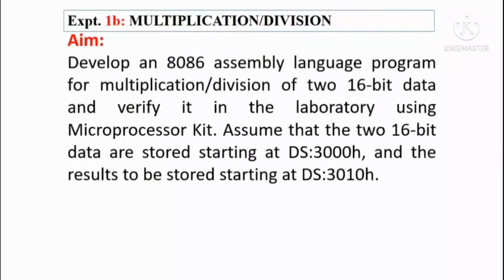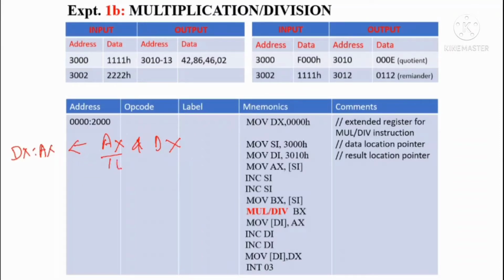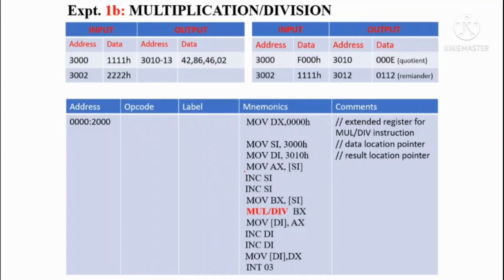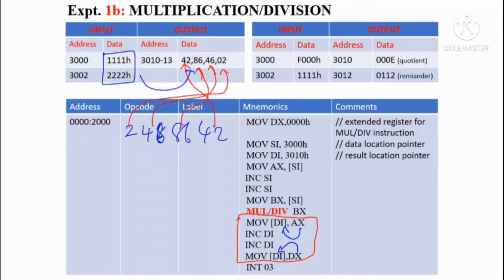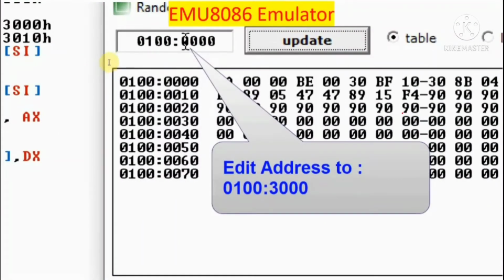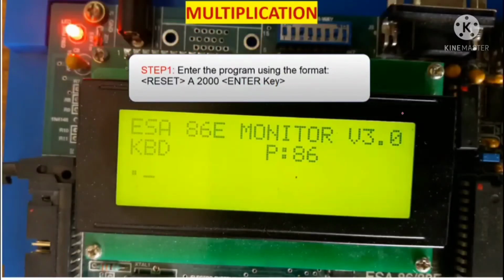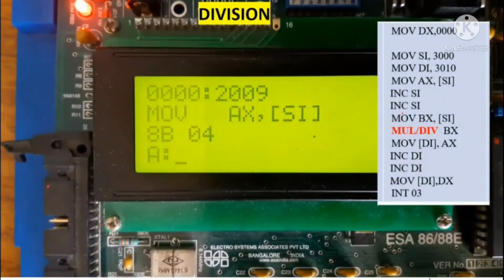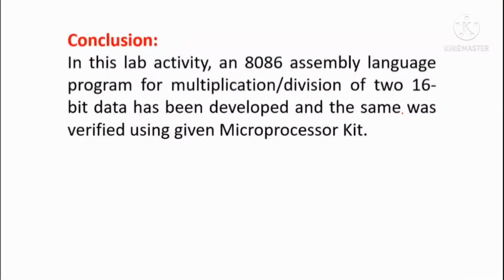Multiplication and division experiment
In this video , we are doing in both software and also hardware . In 8086 we are performing multiplication program and division program
Topics covered : 1)Multiplication and division in emu8086 software 2) Multiplication and division in 8086 hardware
kit